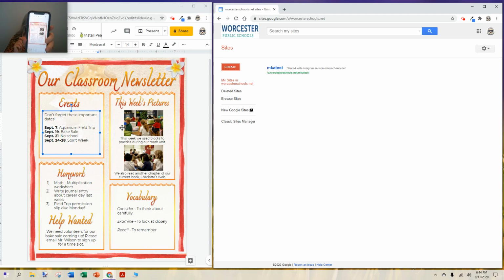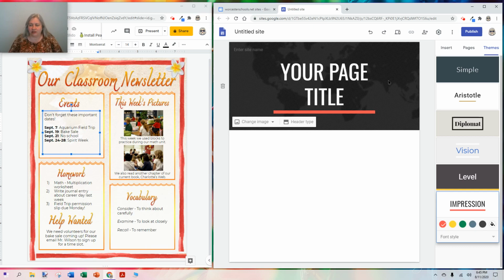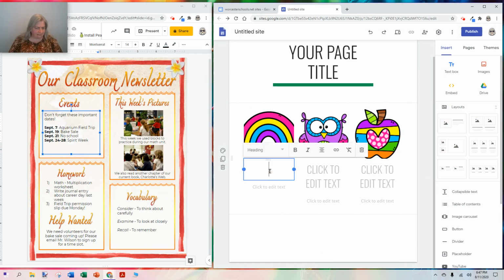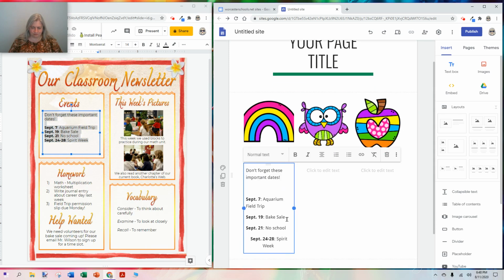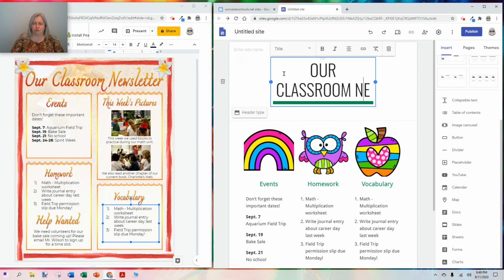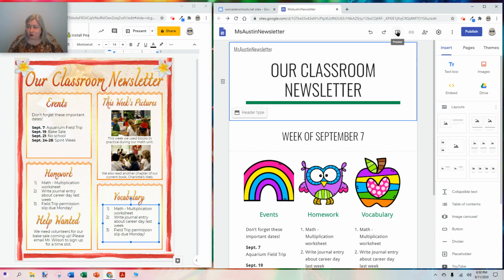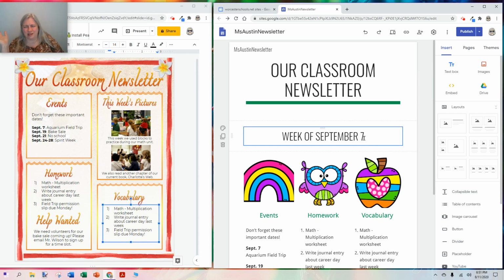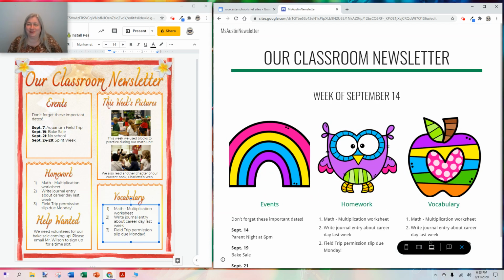Create easy-to-read newsletters with Google Sites